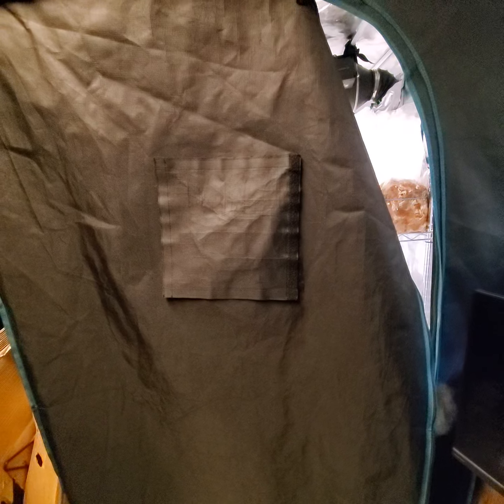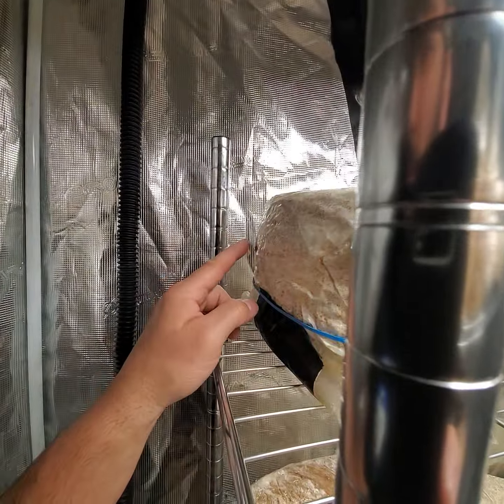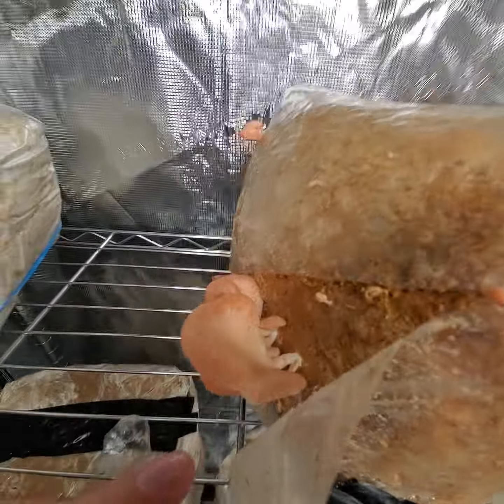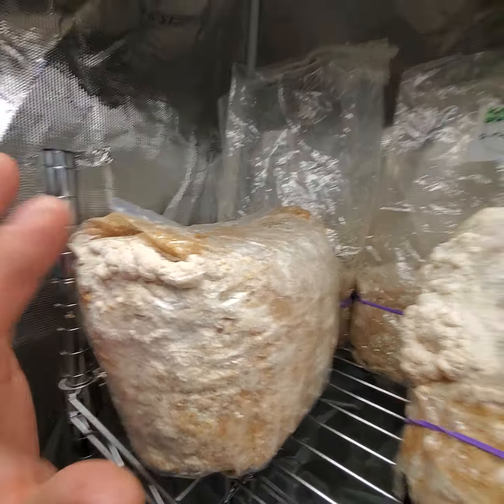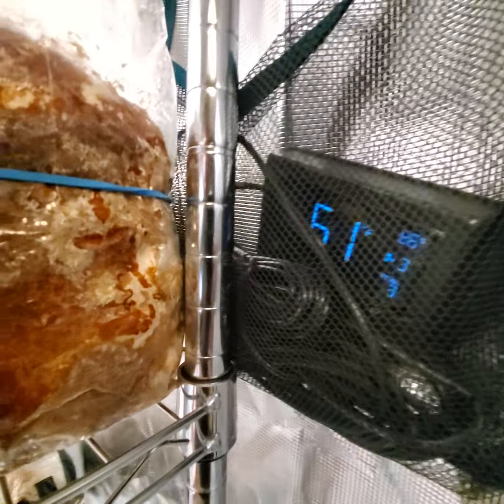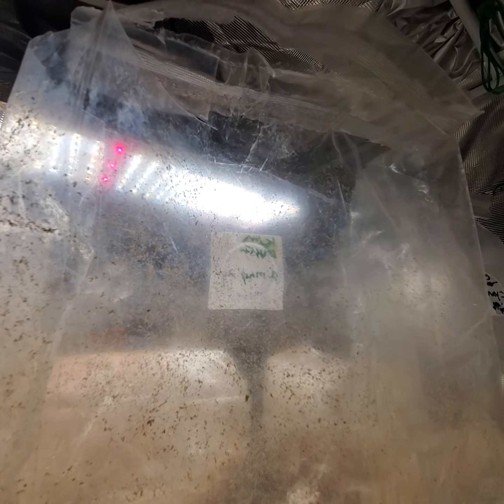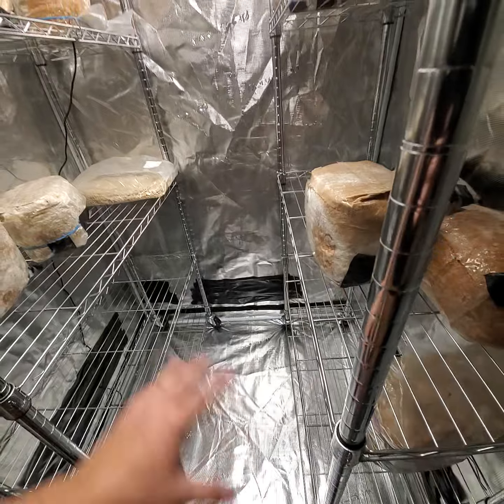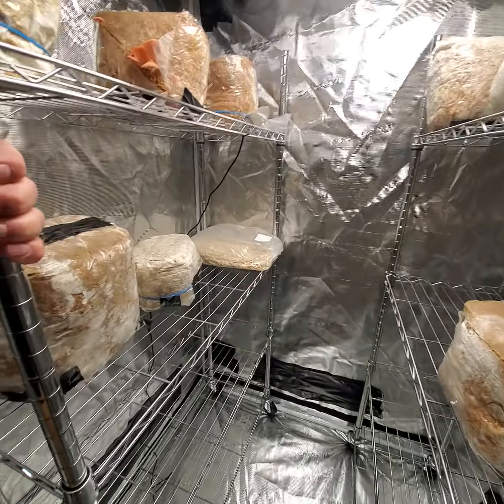Building A $1,000,000 Mushroom Farm from Scratch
Magnetic Stirrer Stainless Steel Magnetic Mixer with stir bar

PTFE Magnetic Stirrer Mixer Stir Bar (16 Pieces,30 mm/ 1.18 Inch)

Common Interior Alaska Cryptogams: Fungi, Lichenicolous Fungi, Lichenized Fungi, Slime Molds, Mosses, and Liverworts Paperback – Illustrated, September 15, 2009

All American 1930 75X Sterilizer - 41 qt - Electric Sterilizer - Metal-to-Metal Seal - Includes Rack - Made in the USA

Mushroom Jar Liquid Culture Lid Wide Mouth Regular Mouth Food Grade Plastic

AC Infinity CLOUDFORGE T3, Plant Humidifier 4.5L with VPD Humidity Controls

Sealer Pro, 12-inch Super Impulse Heat Bag Sealer, 7-mm Sealing System with Patent for Never Burn Out

Instant Pot Duo 7-in-1 Electric Pressure Cooker

PTFE Magnetic Stirrer Mixer Stir Bar, White Color 1.18 inch

TonGass 60-Pack Autoclavable Mushroom
Grow Bags Bulk with Microporous Filter Patchs - Large 6"x5"x20"

BH Supplies 10ml Luer Lock Tip Syringes (No Needle) - Sterile, Individually Wrapped - 100 Syringes

VIVOSUN P448 48"×48"×80" PRO Grow Tent, with Thick 1 inch Poles

Mars Hydro 4x4 Grow Tent Kit Complete

(Currently using this as my Fruiting chamber and the Fan in my HEPA Laminar Positive Pressure Grow Tent Build video controller switch is amazing)

My HEPA Filter TWO PACK! LV-PUR131-RF, 2 Pack True HEPA and Activated Carbon Filters (2 HEPA + 2 Carbon Filters)

AC Infinity CLOUDLINE PRO T6, Quiet 6” Inline Duct Fan with Temperature Humidity VPD Controller

FDW 4-Tier Wire Shelving Storage Shelves Adjustable NSF Wire Shelf on 3” Wheel Casters 36L x 14W x 62H